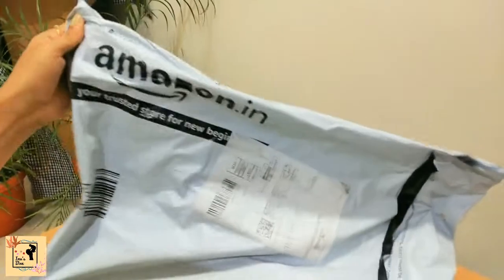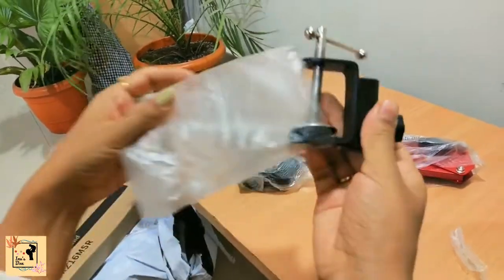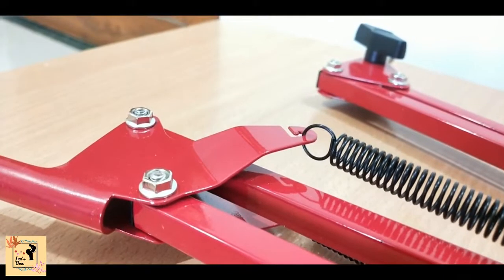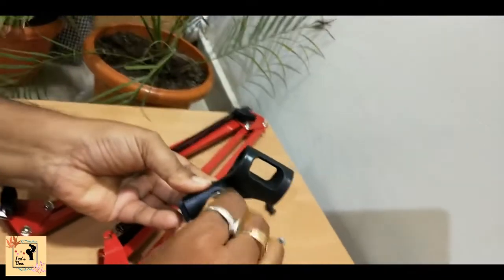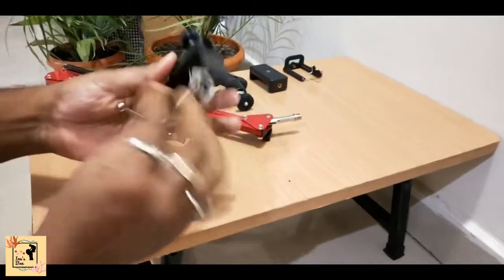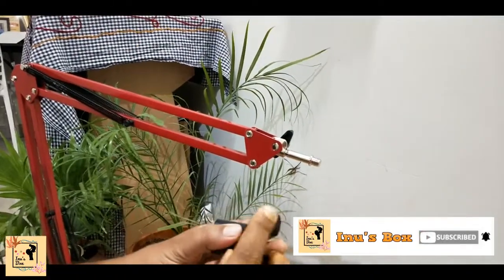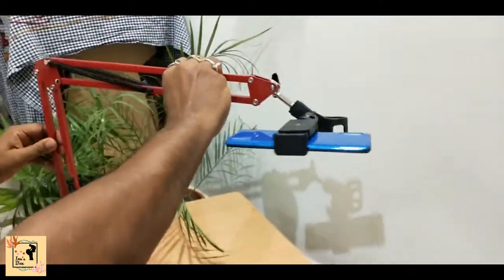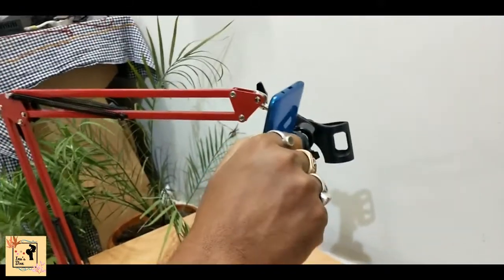Boom Arm for Over Head Videos | Shooting Over Head Videos using Mobile | Unboxing and Review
In this video I will be unboxing a microphone (boom arm) stand and show how to convert it into a mobile stand which can be used for shooting overhead videos. The stand is very sturdy and it can be easily converted into a mobile stand only by using a mobile holder and a ball head (optional). The amazon links for the stand and the mobile holder and ball head is given below:

Microphone stand

Ball Head and Mobile holder